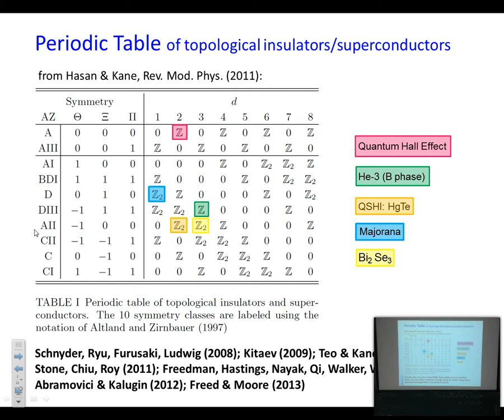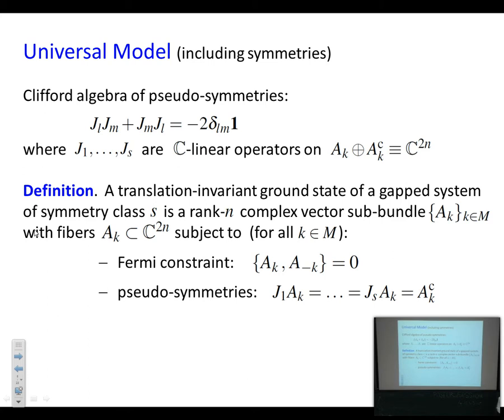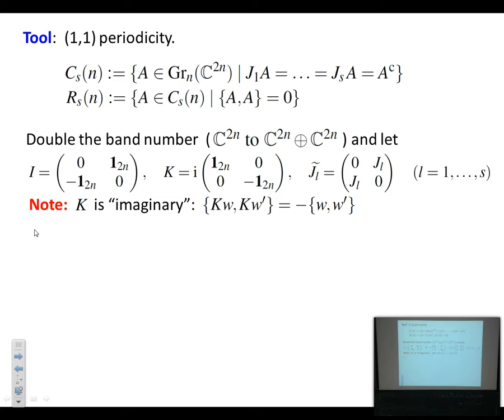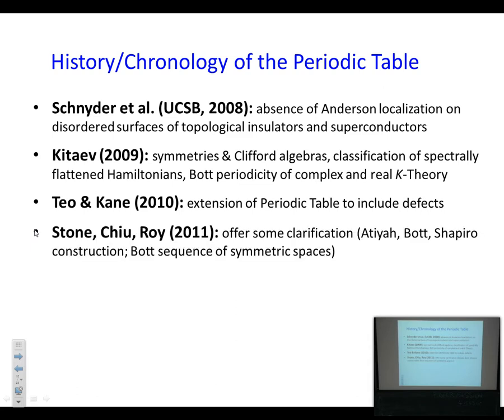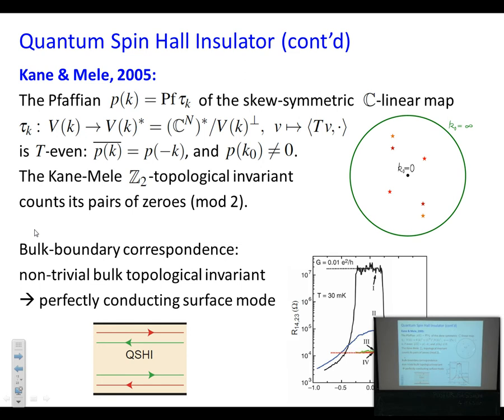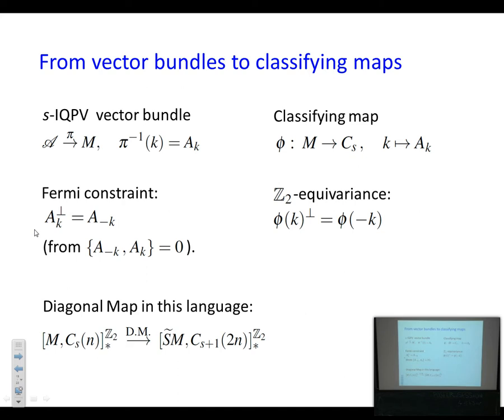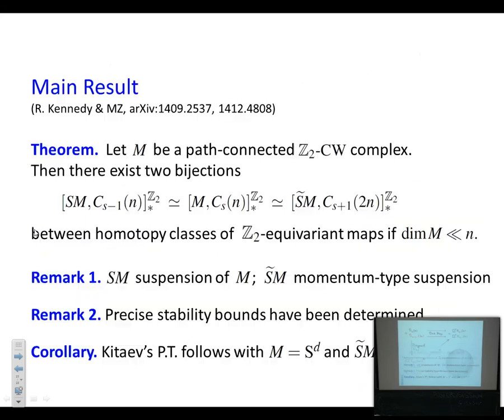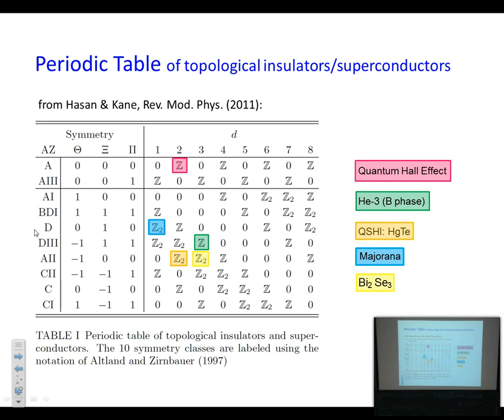Martin Zirnbauer: Bott periodicity and the "Periodic Table" of topological insulators and ...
Full Title:Bott periodicity and the "Periodic Table" of topological insulators and superconductors

Bott periodicity is said to be one the most surprising phenomena in topology. Perhaps even more surprising is its recent appearance in condensed matter physics. Invoking a twisted equivariant form of K-theory, Kitaev argued that symmetry-protected ground states of gapped free-fermion systems, also known as topological insulators and superconductors, organize into a sort of periodic table akin to Bott periodicity. In this talk, I will sketch the physical context and some new results of this ongoing story of mathematical physics.